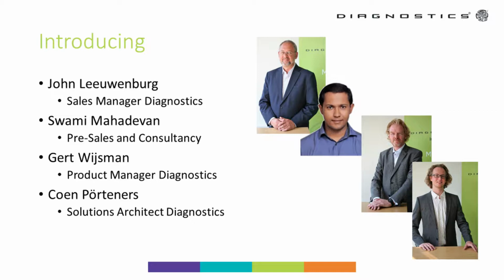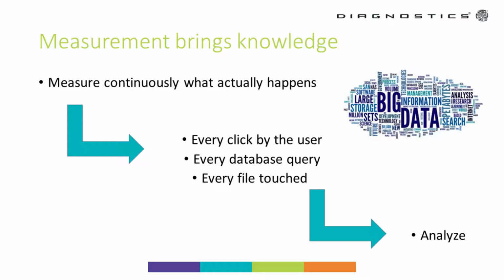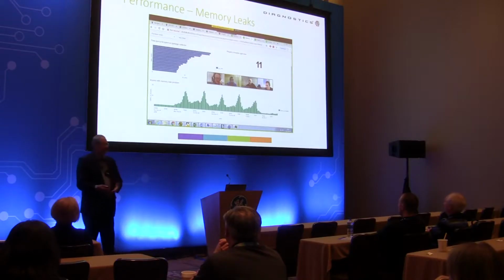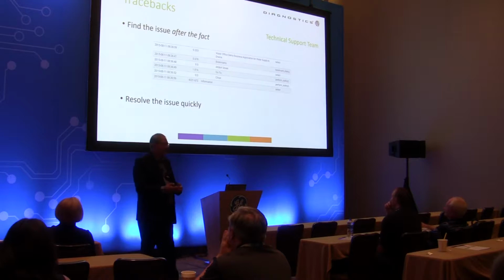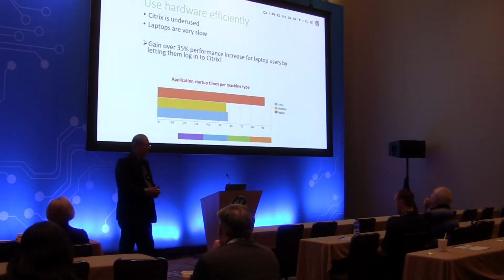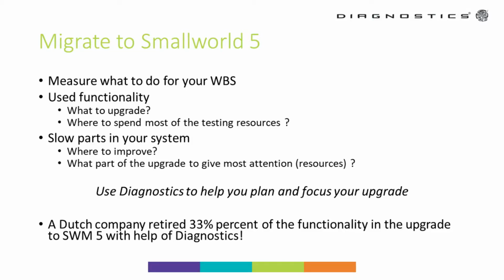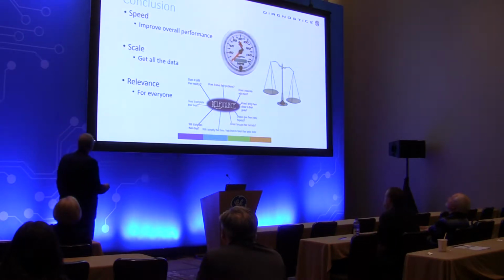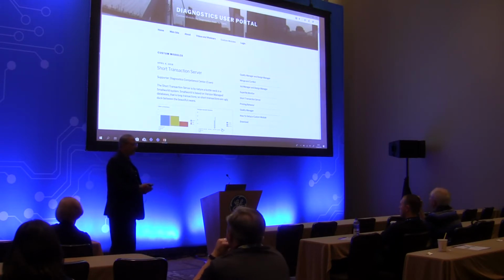Monitoring Smallworld with Diagnostics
Speed, Scale and Relevance. John Leeuwenburg presents at the GE Americas User Conference how Diagnostics improves your Smallworld System. Improve your performance. Make scaling possible of your monitoring solution possible due to the proven architecture of Diagnostics and add relevance for you business processes.